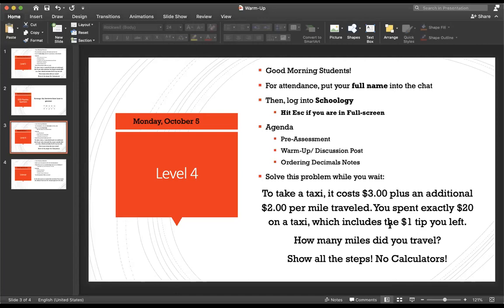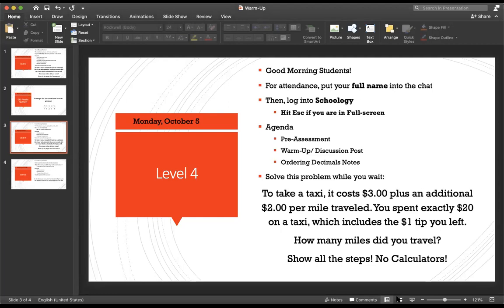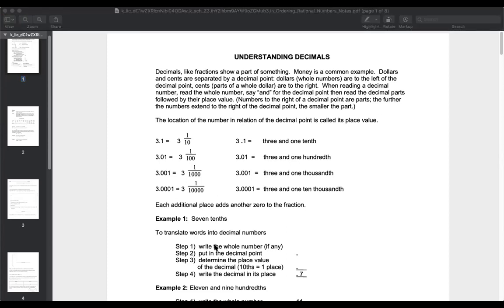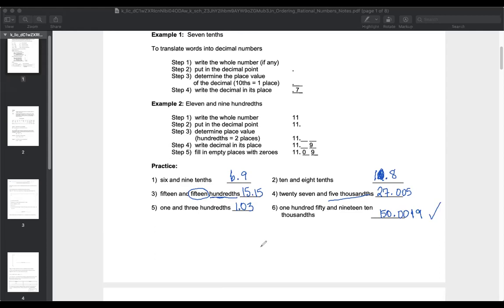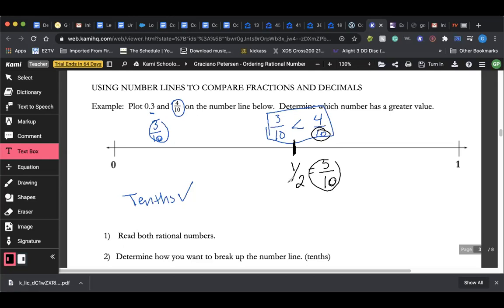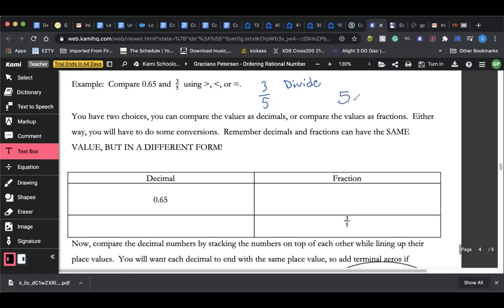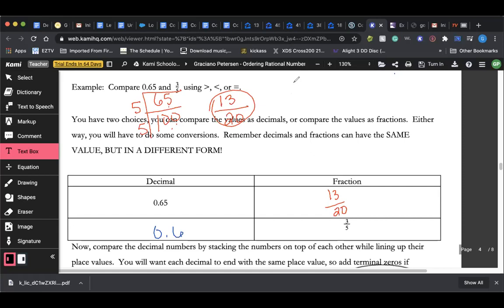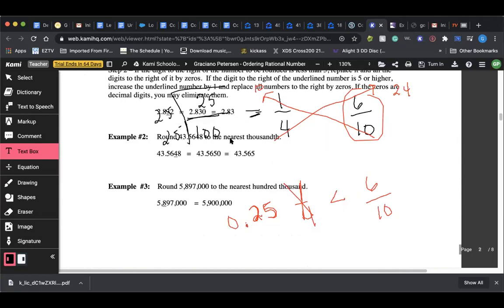Comparing and Ordering 10/05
Ordering Rational Numbers Notes Review